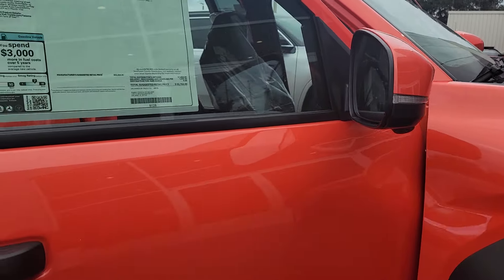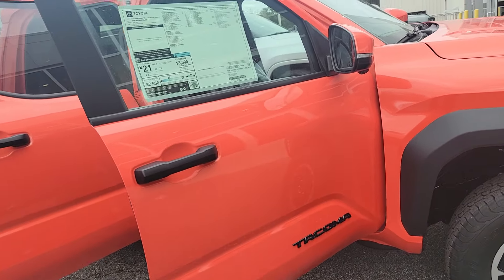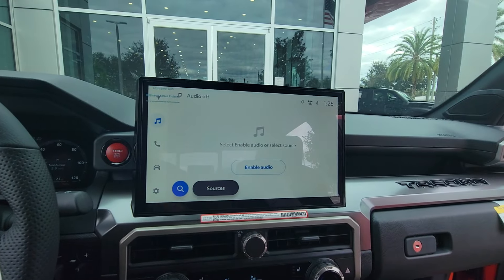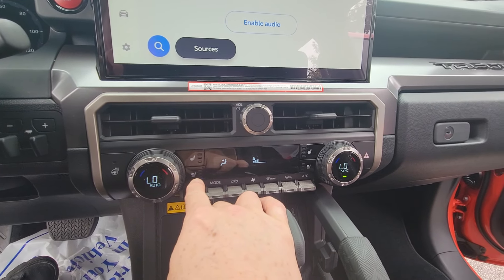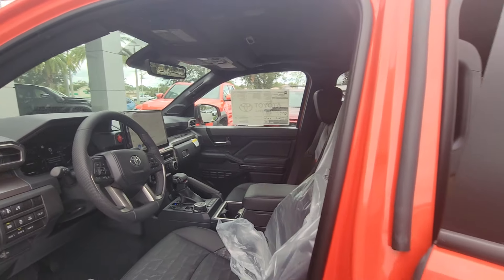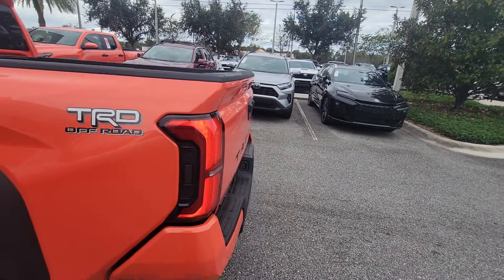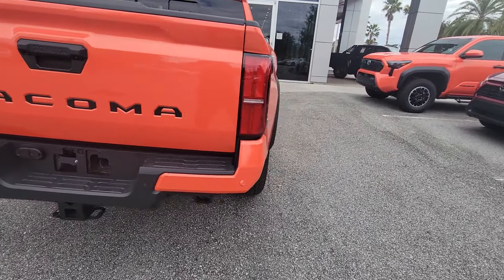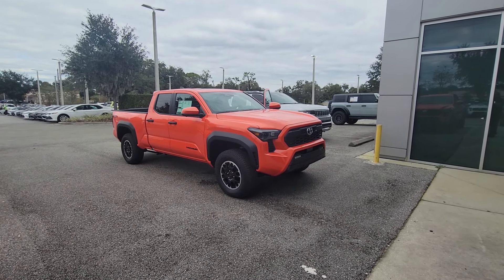Your new 2024 Tacoma TRD Off Road 4x4! Bruce, Parks Toyota of DeLand. .